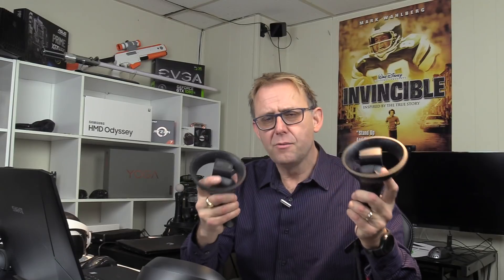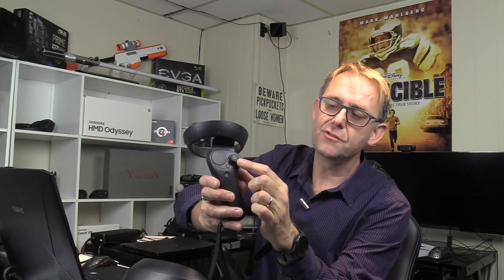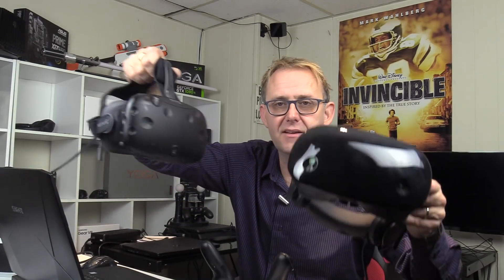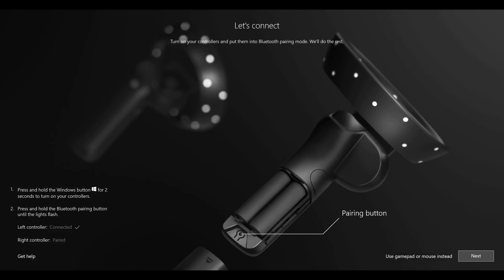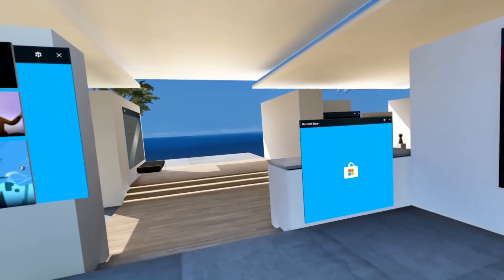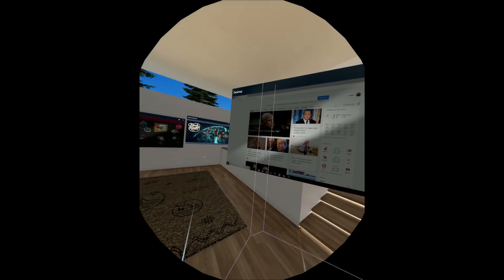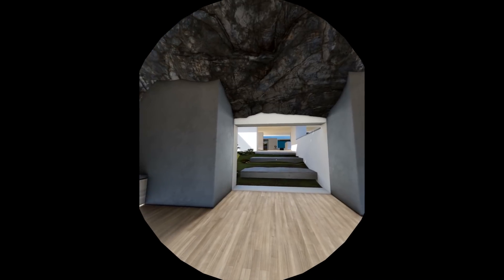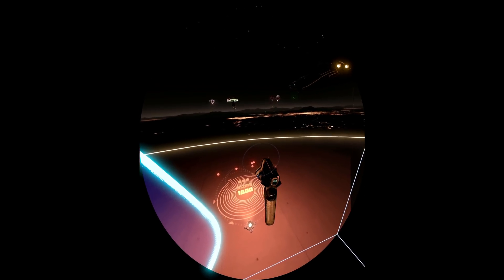Samsung Odyssey and Windows Mixed Reality Review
Get high-quality skins & wraps for your laptops, phones, and handhelds here 👉 m2skins.com The Samsung Odyssey is a premium Windows Mixed Reality headset in that it has a large 110 degree field of view, dual Amoled 3.5" displays and in built headphones.
Windows Mixed Reality can finally be enjoyed by folks with low end hardware - starting with Intel HD 620. If you want to enjoy VR games all you need is a GTX 1050 or AMD HD 460 and 8 GB RAM.
The Odyssey sells for $499.